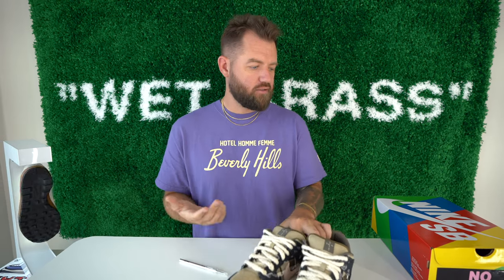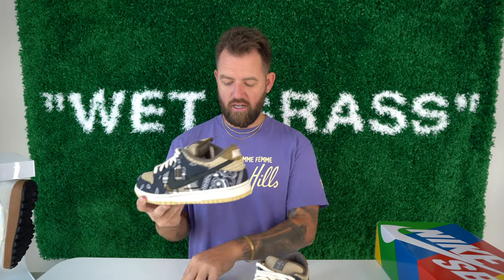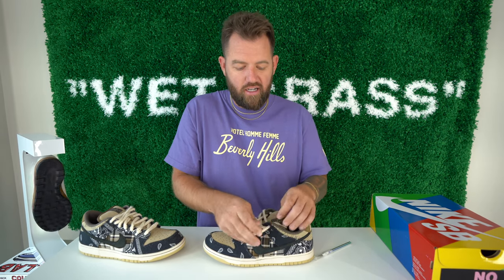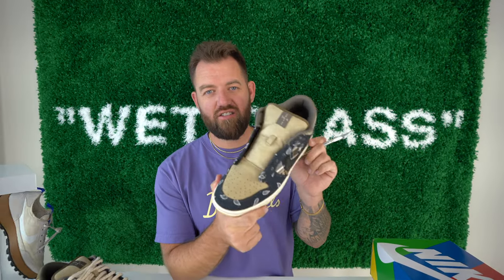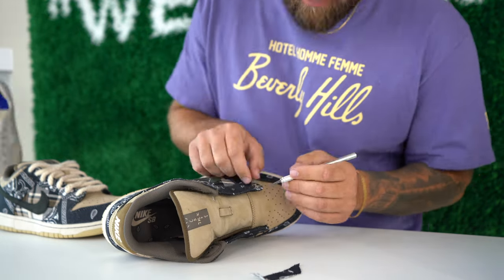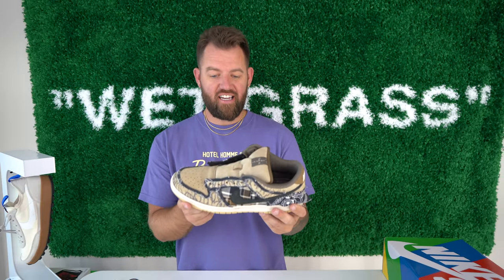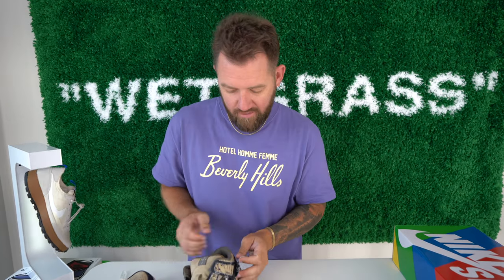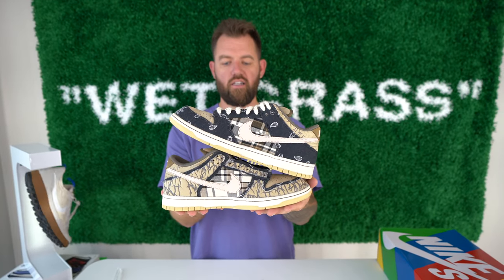I Cut The Travis Scott SB Dunk!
I got the opportunity to cut a pair of Nike Sb Dunk Low Travis Scott’s and wanted to document the process to share. The bandana and paisley material is a tear-away, revealing the Cactus Jack Records print beneath. The shoe is made for skating which would allow the materials to naturally wear away. What do you think looks best? Would you cut a pair?

Brand Partnerships And Discounts For YOU!